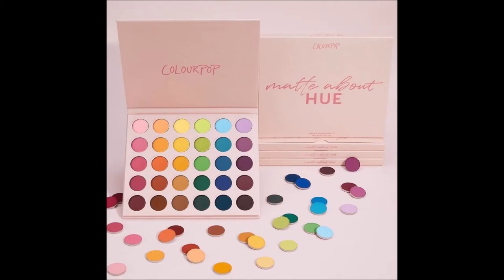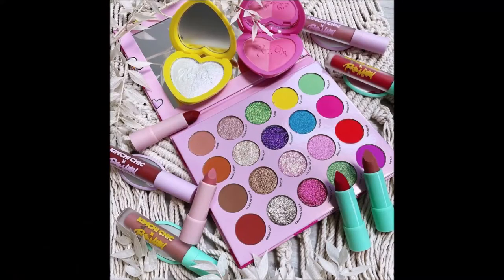It's New! Will It Do? August 2022 pt1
Heyas, dragynettes! Some of you have asked for it, so here it is! I'm thinking of spotlighting mostly indie brands that we don't hear much about, so let me know if you want me to keep it or dump it.

Winky Lux x Applebee's Saucy Gloss ($18 ea or $65 full set)
Mented Intense Color Eyeshadow Sticks ($20 ea or $60 full set)

Other Cool Stuff:
Crows Hollow Botanical (honorary sister's shop: give her some love please!)

What I'm Wearing:
Nyx The Marshmallow Primer
Essence Pretty Natural Hydrating Foundation
Bad Habit Loose Setting Powder in 5/Beauty Bakerie Flour Better Not Bitter Setting Powder
Essence The Glowing Golds Vitamin E Baked Luminous Bronzer
Melt Cream Blushlight
Kaleidos Space Age Prophecy Highlighter
Nomad Paradise Islands
Melt Vida
Ace Beaute Oceanic
Melt Ultra Matte Gel Liner
Doucce Fierce & Fine Graphic Pen
Essence Volume Booster Lash Primer
Essence Princess Lash False Lash Effect Mascara
Nyx Slip Tease Lip Lacquer
ColourPop Lux Blur Lipstick
Nyx Suede Matte Lip Liner